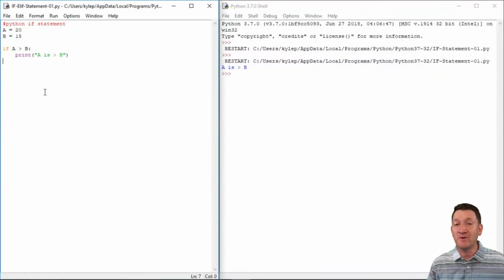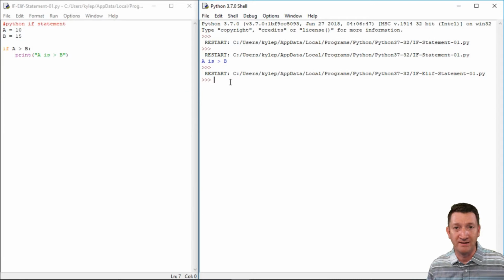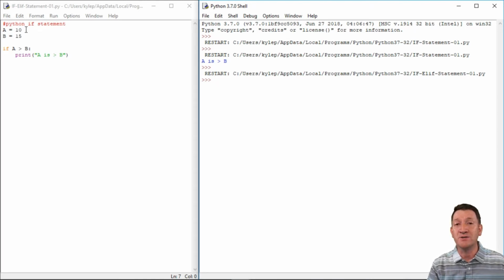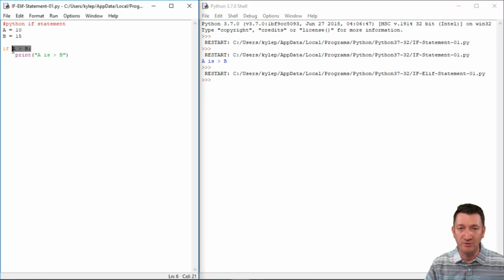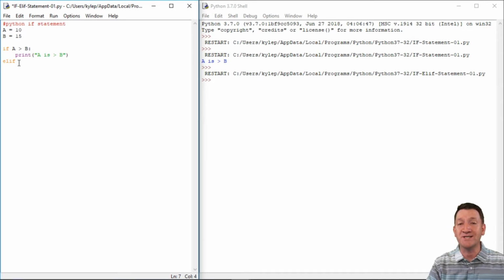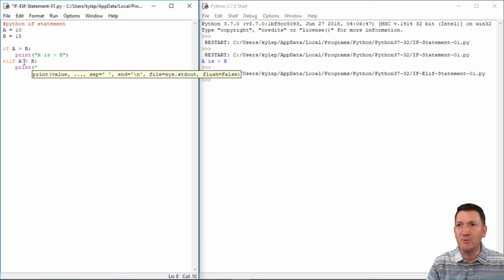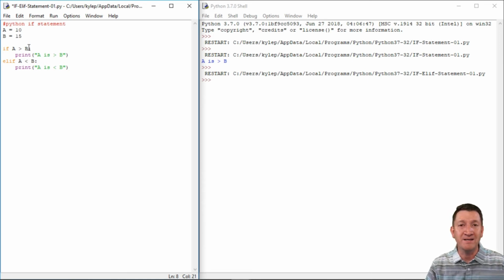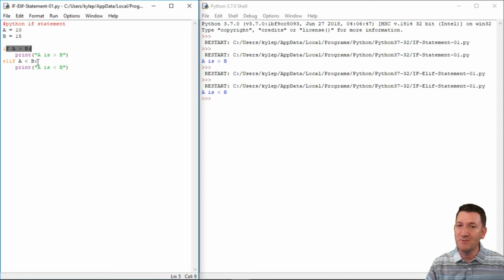Elif keyword in Python